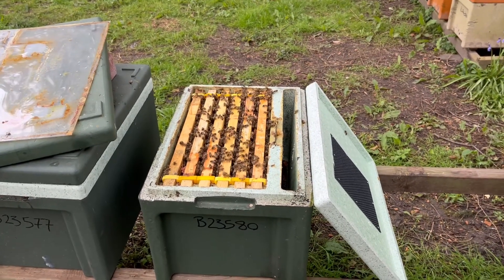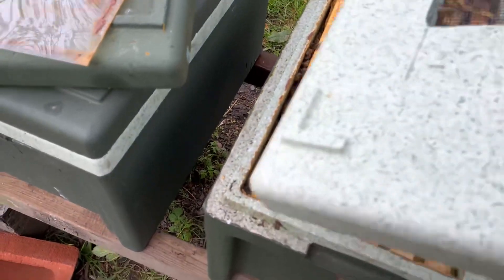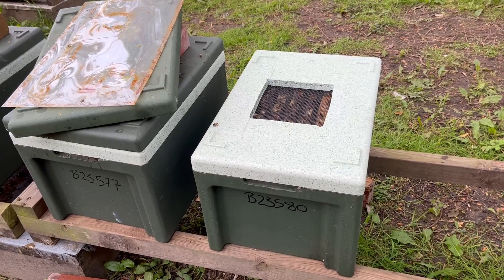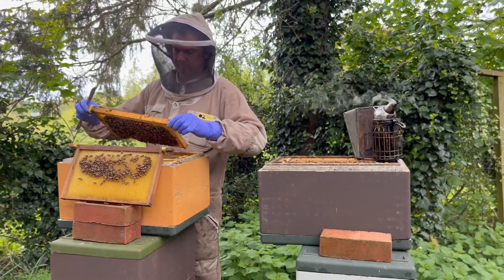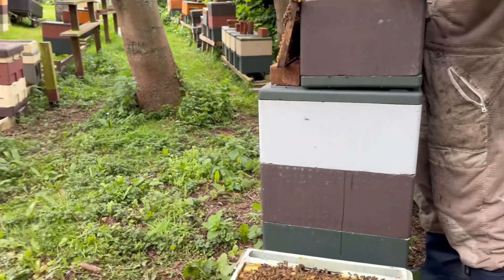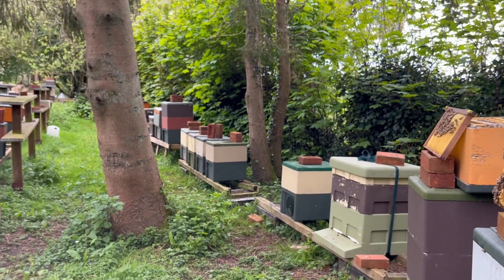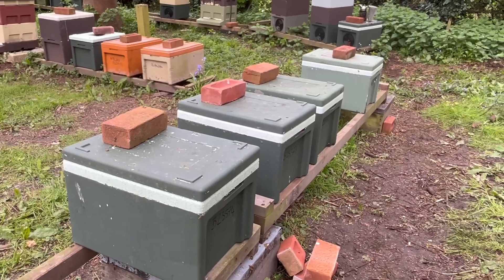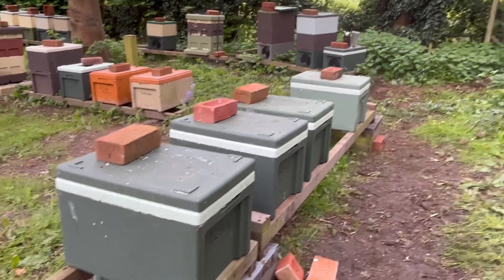Poly nuc vs correx box?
We thought we’d do a short video discussing the benefits of using our Paynes poly nuc versus using a correx box and why we choose to only use the poly nuc for sending out nucs of bees to our customers. This is just our personal preference and is what suits us as a beefarming business plus the customer is also receiving a hive they can use in the future. Every company is unique and has their own preference for different brands, materials etc. Before we bought out our poly nuc hive we used to use wooden nuc boxes for sending out bees in. In fact we still have many of these stored at our home apiary!

Paynes Bee Farm is a family run bee farming business established in 1922 in Sussex, UK. We specialise in our own brand of poly hives and nucs designed and manufactured in the UK. We strongly believe these have huge benefits for honeybees and use all the poly equipment ourselves so you know what we use is well tested and we have seen the benefits for the bees first hand.

Not only do we design our own brand of poly hives but we rear our own queens, sell nucs of bees all from our own stock and produce our own local Sussex honey from our hives situated mainly along the Sussex South Downs. The honey is then bought back to our farm where we extract it and bottle it. Everything is done inhouse by us.